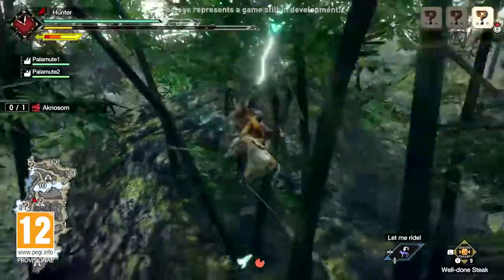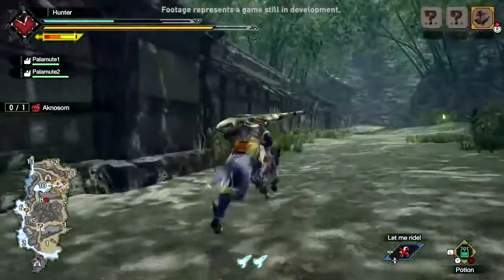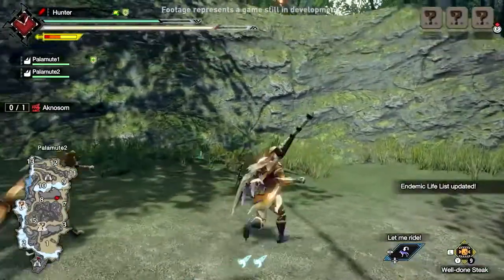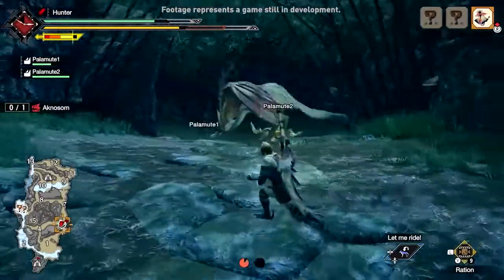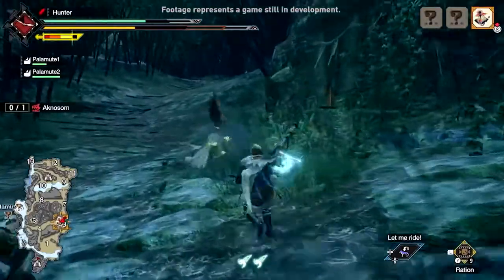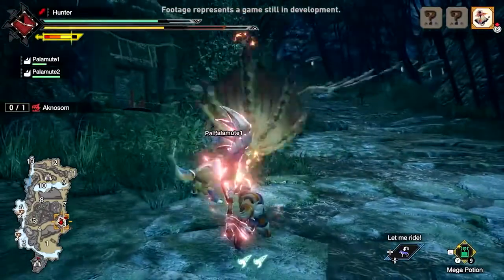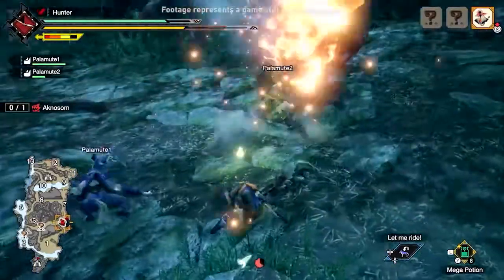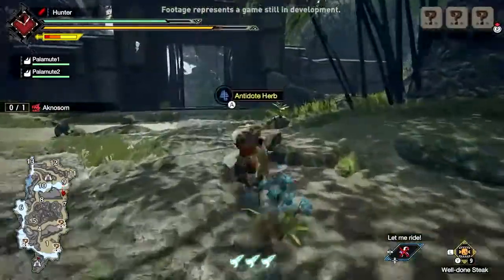MONSTER HUNTER RISE - Great Sword Gameplay Trailer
Monster Hunter Rise Great sword gamplay trailer against the new bird wyvern Aknosom, in the Shrine Ruins. Aknosom is a tricky foe but so does the Great Sword has a few new tricks up its sleeve.